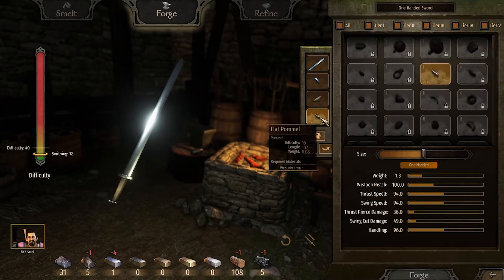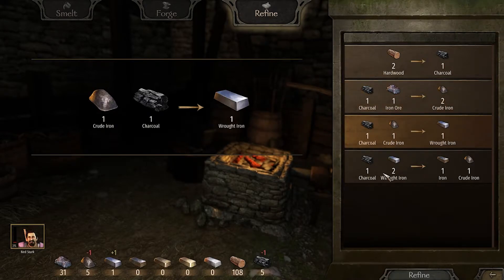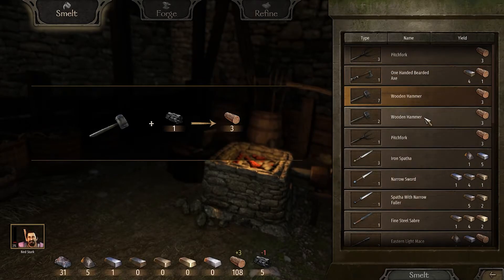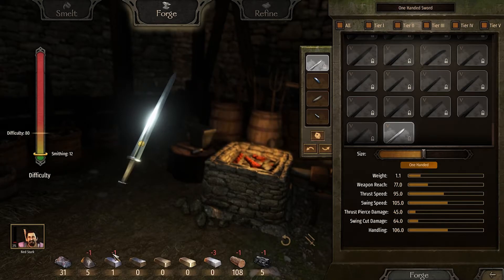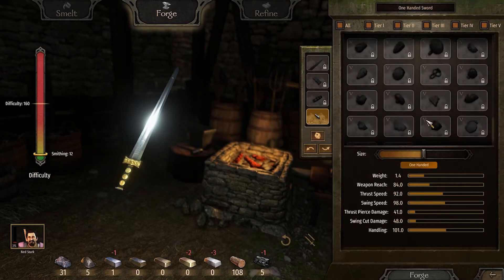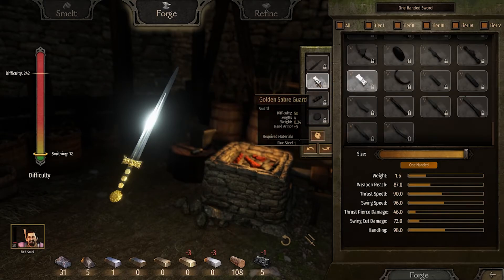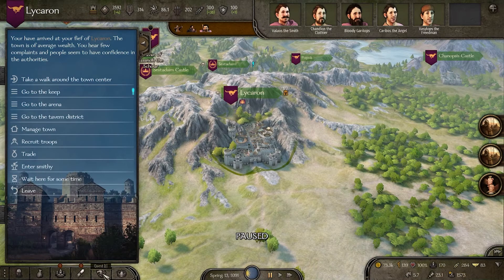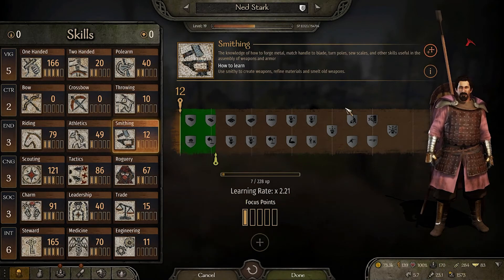Mount & Blade II: Bannerlord - How To Use The Smithy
Welcome back to another Mount & Blade II: Bannerlord video, todays video is a basic guide to how to use the smithy. Now what I didn't know at the time is that to increase your smithing stamina, you need to hit wait here in a settlement or castle to regain stamina. Its odd that it doesn't recharge itself as days go past.